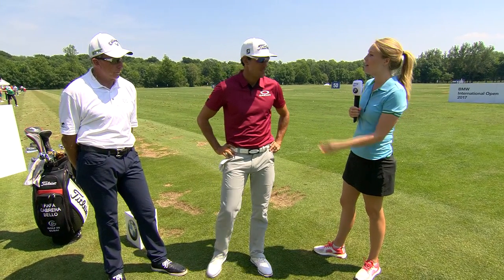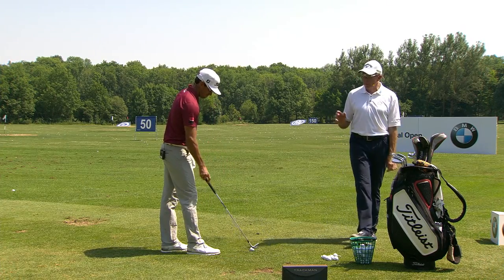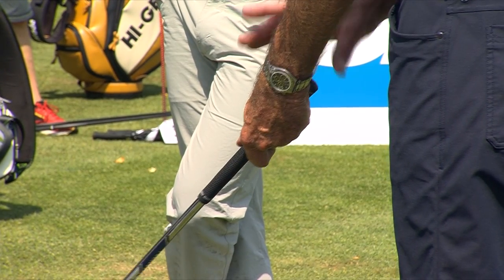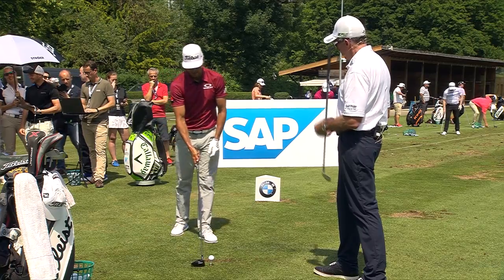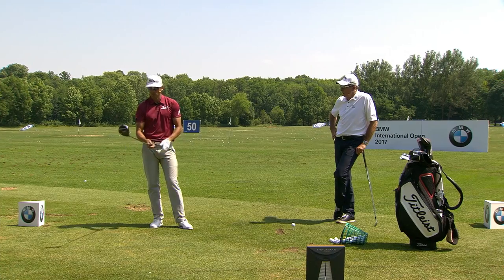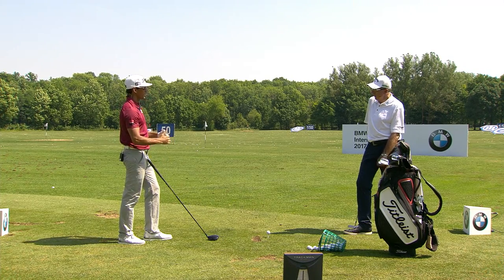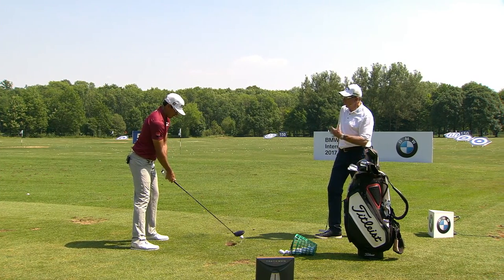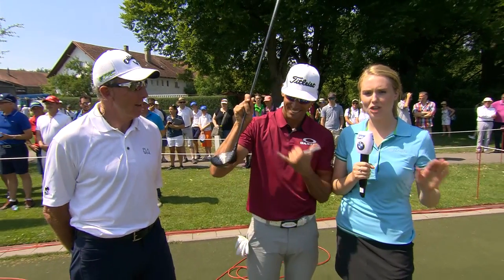BMW International Open 2017: Golf Clinic Cabrera Bello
Während der BMW International Open 2017 im Golf Club München Eichenried gab European-Tour-Star Rafa Cabrera Bello eine Golf Clinic. Seine Schläge auf der Driving Range analysierte Startrainer David Leadbetter. Das Video wurde zur Verfügung gestellt von U.COM.